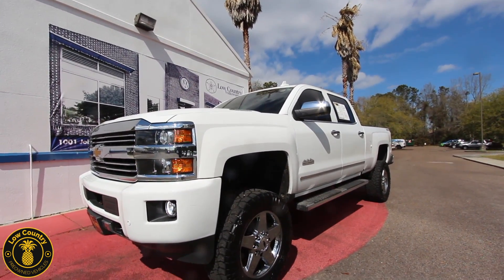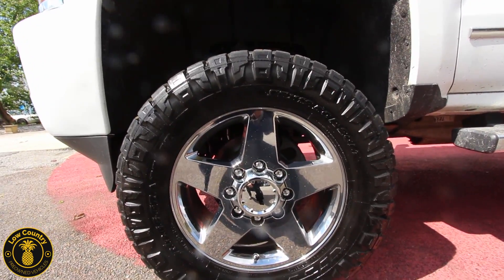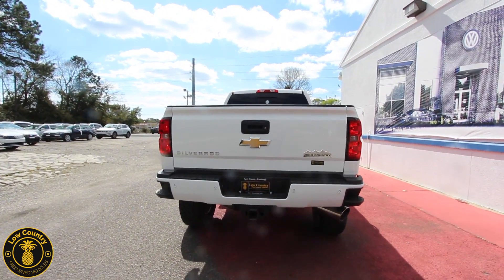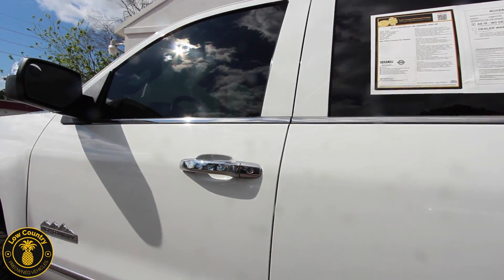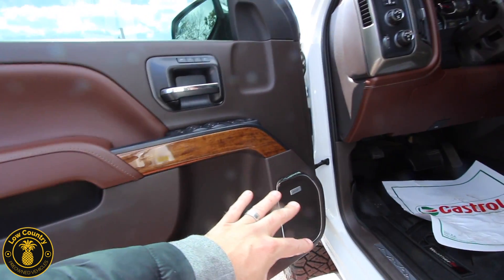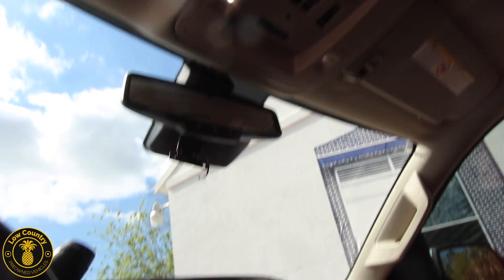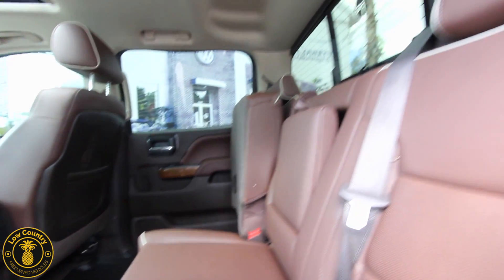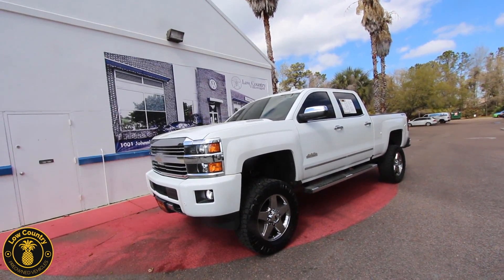2015 Chevy Silverado 2500HD HIGH COUNTRY | REVIEW & For Sale | Charleston, SC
Here's another amazing preowned vehicle for sale at Low Country Preowned! Our dealership is located in beautiful Mount Pleasant, SC.